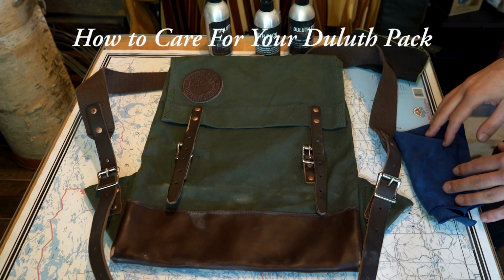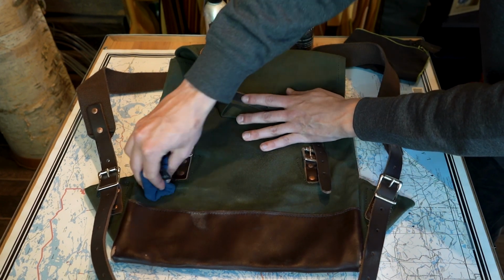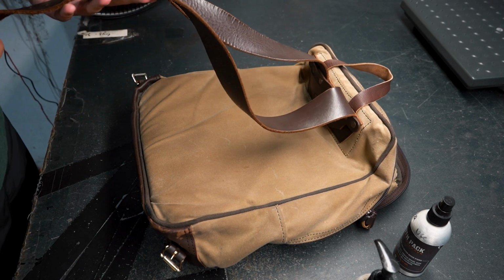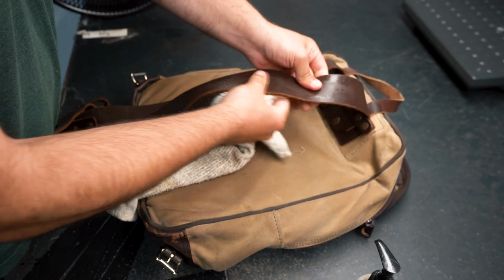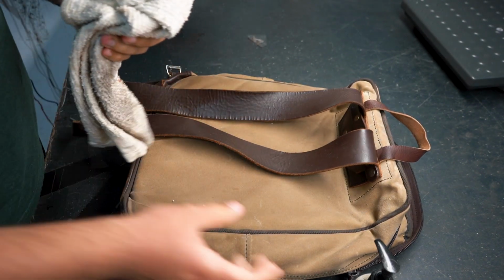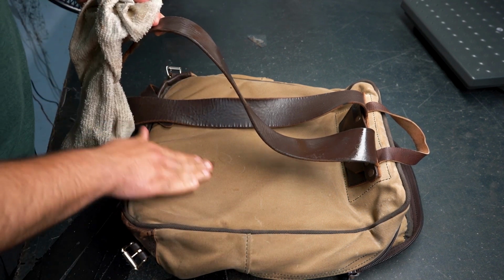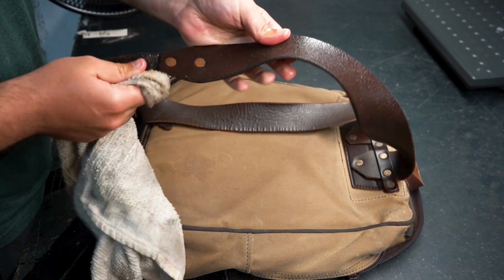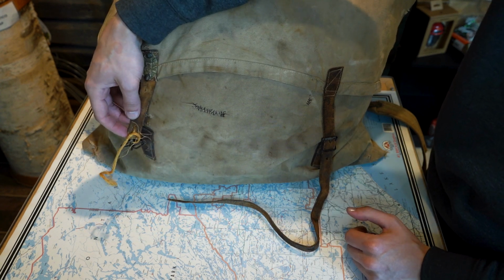How To Clean and Care For Your Duluth Pack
We have been handcrafting bags and packs in Duluth, MN, since 1882! All of our packs are guaranteed for life!

We recommend cleaning your Duluth Pack at least once a year to keep the canvas clean and the leather from drying out.

Continue supporting Made in the USA gear at duluthpack.com!